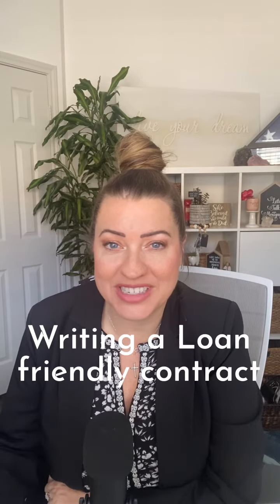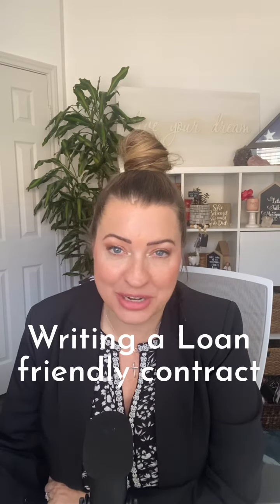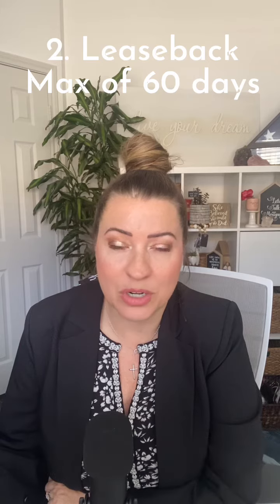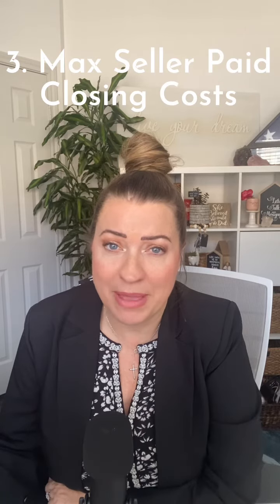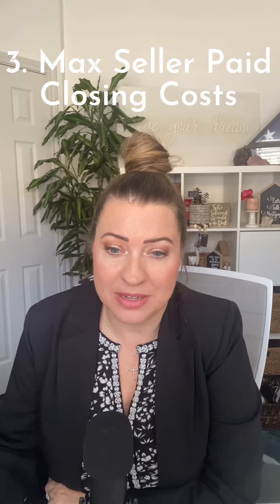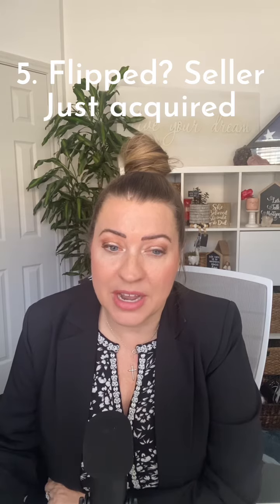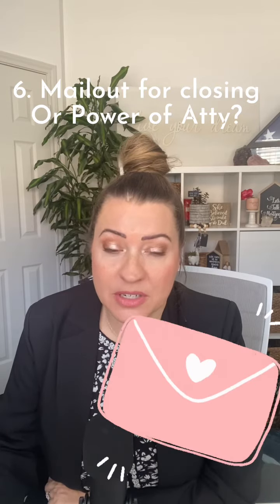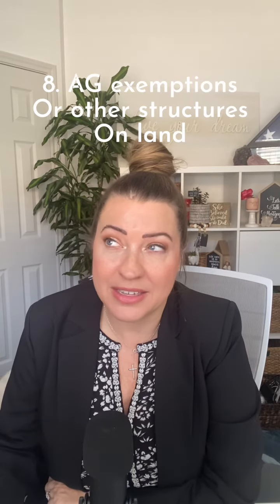Writing a loan friendly real estate contract